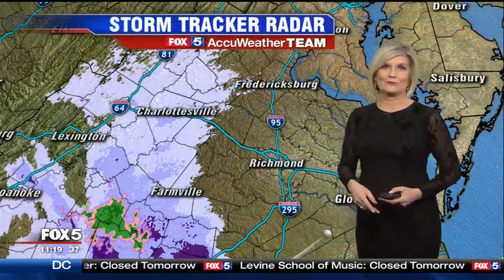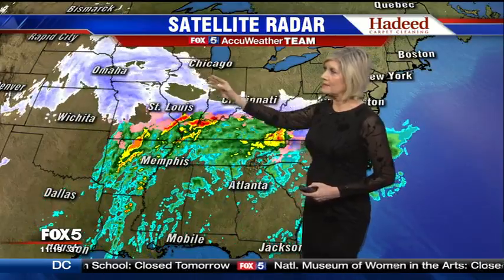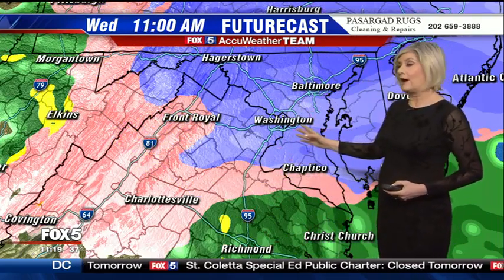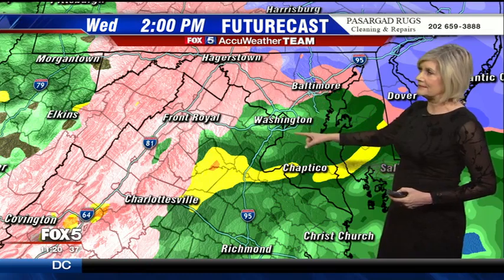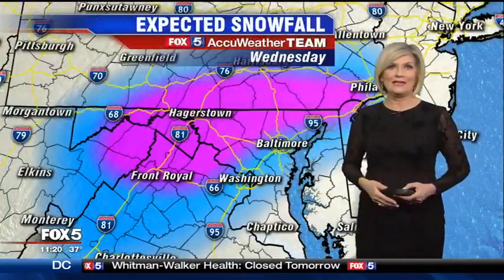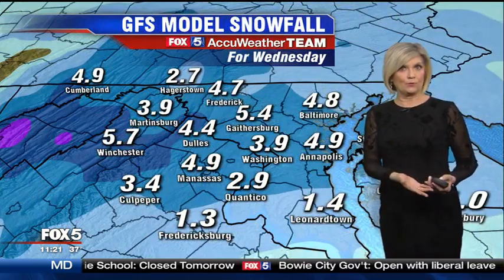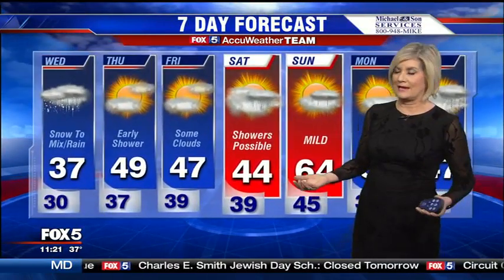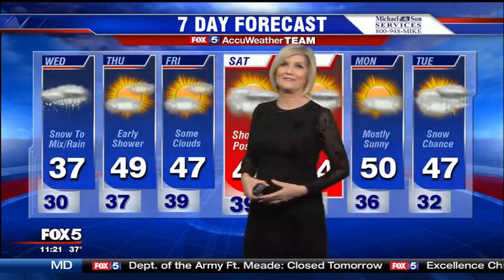Fox5News Feb19 LH0